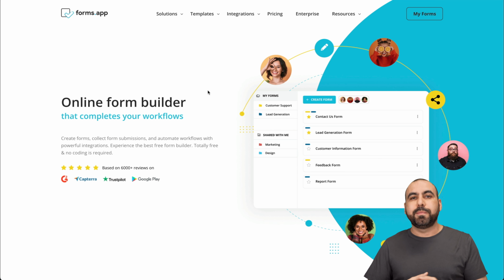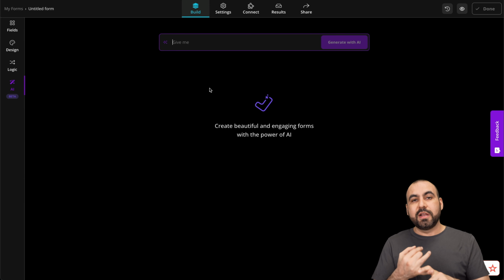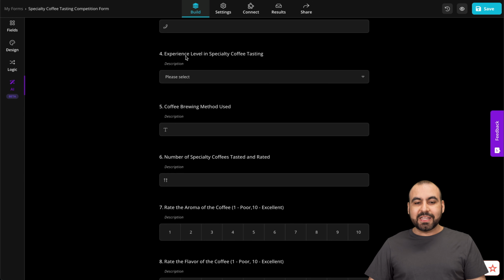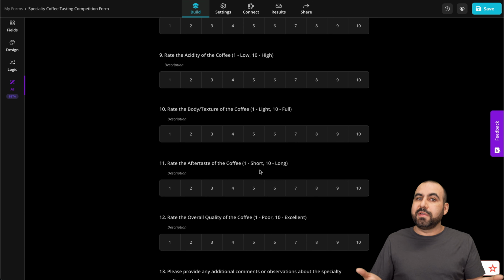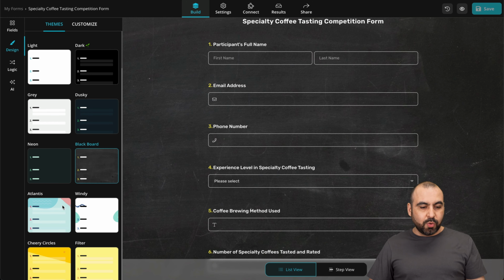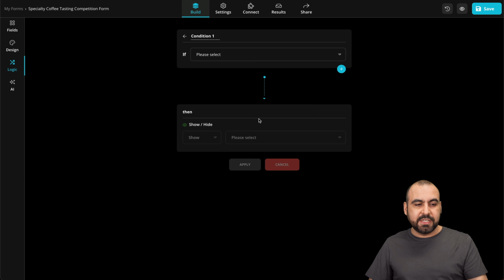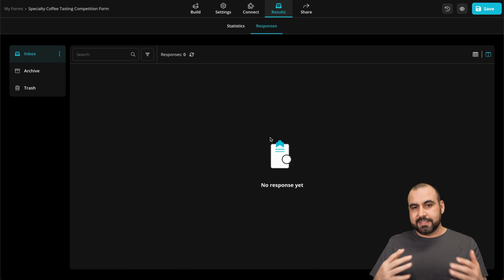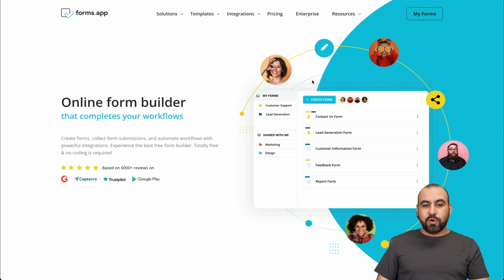Forget about form templates! Let AI generate the whole custom form for you with forms.app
Unleash the Power of AI in Form Building with forms.app! | Try the AI Magic Yourself with a Free Plan! 🤖✨

Are you tired of sifting through endless form templates that don't quite meet your needs? Say hello to forms.app, a revolutionary form builder that leverages AI to create custom forms tailored specifically to your requirements. In this video, I, your SaaS Master, will take you through a thrilling journey inside forms.app's intelligent form builder. Watch as we generate a niche-specific form for a specialty coffee tasting competition – all with the help of cutting-edge AI technology.

🔥 What's Inside:

A firsthand look at forms.app's sleek dashboard and user-friendly interface.
A step-by-step guide on how to generate a custom form using AI, bypassing the need for templates.
Insightful tips on customizing your form fields, design, and conditional logic to match your brand and event needs.
An overview of Fforms.app's robust integration options, ensuring your form works seamlessly with your existing tools.
A glimpse at the form results, statistics, and sharing options that make distribution and data analysis a breeze.
💡 Whether you're hosting a niche event or just looking for a smarter way to gather information, forms.app's AI feature is a game-changer that saves you time and effort. With the free version available to get you started and the option to upgrade for even more functionality, there's no reason not to give it a try.

Timeline:

00:00 -Introduction to forms.app and the benefits of using AI to create custom forms.
00:53 - Comparing templates with AI-generated forms and initiating the AI form builder.
01:50 - Reviewing the AI-generated form for a specialty coffee competition.
02:54 - Customization options for form fields and design elements.
03:51 - Advanced features such as conditional logic and form settings.
04:52 - Integration options, results management, statistics, and sharing settings.
05:45 - Final overview and invitation to try forms.app, mentioning the free and paid versions.